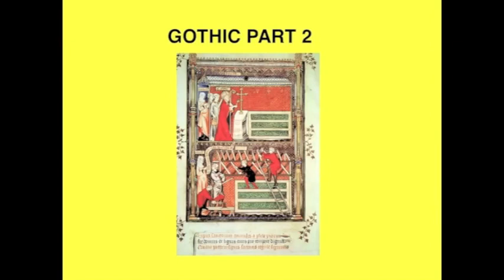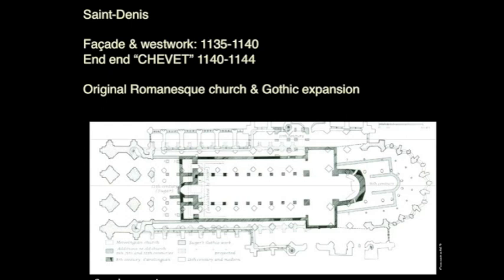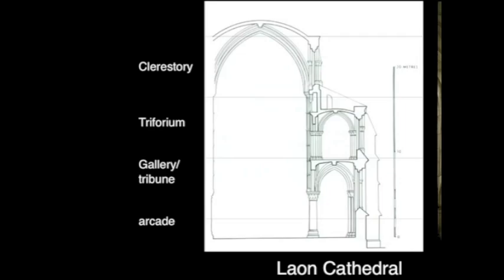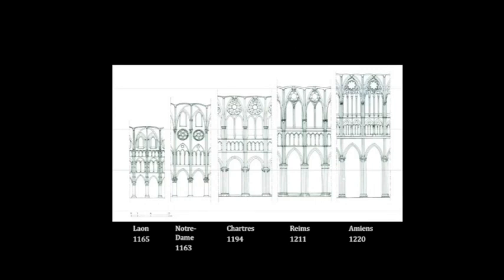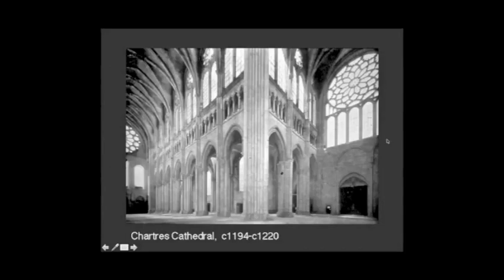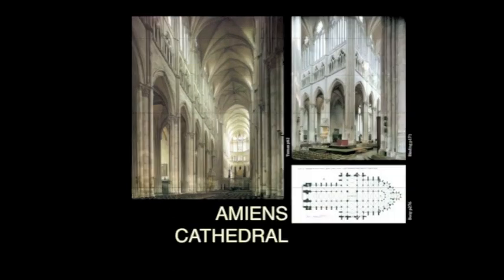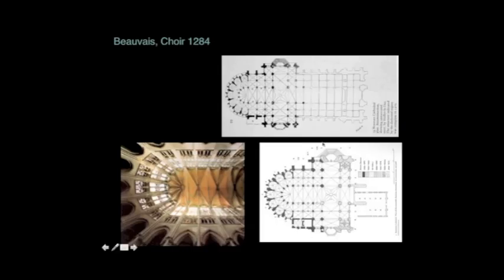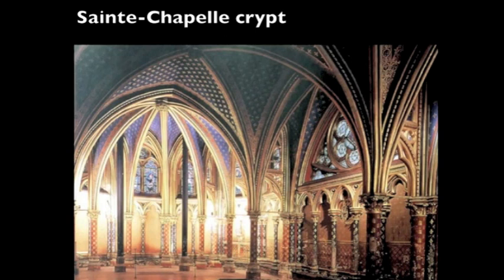History of Arch Lecture 16 Gothic Architecture Part 2 High Gothic